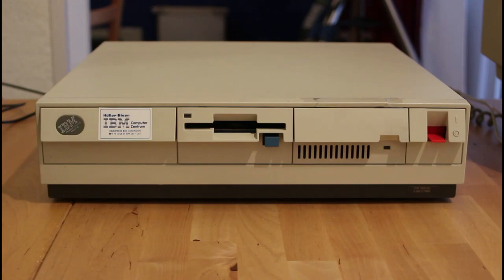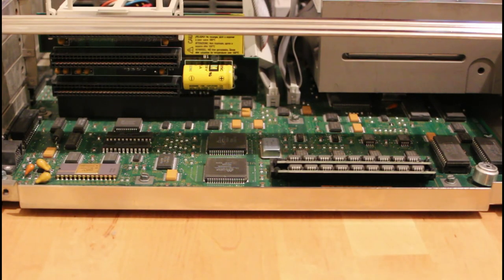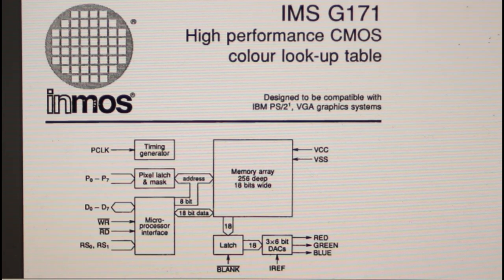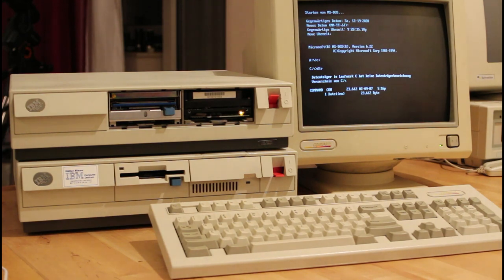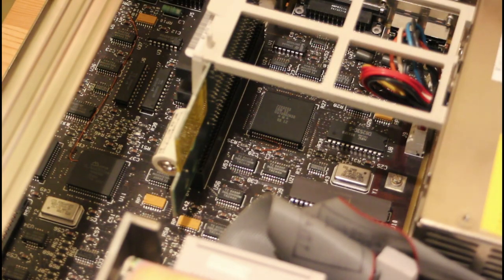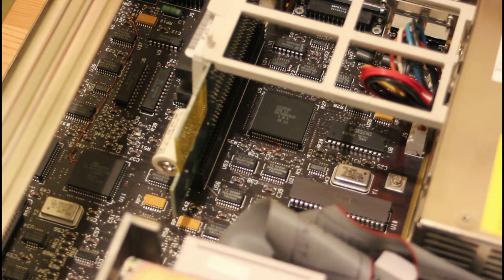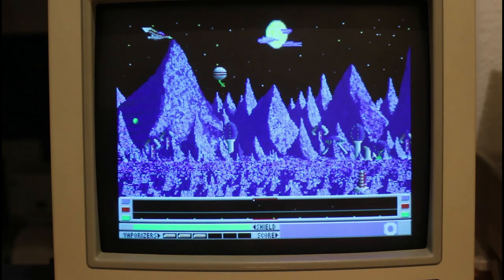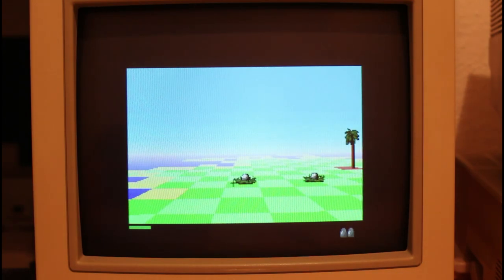The IBM Model 30 and MCGA proto-VGA (DOScember)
I take a look at the iconic IBM Model 30, an 8086 machine with a really amazing graphics subsystem.